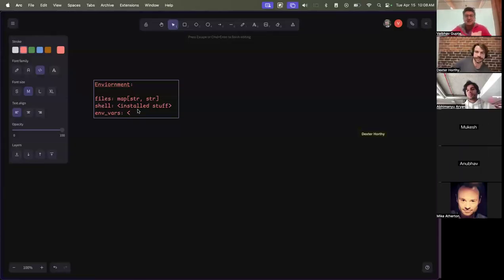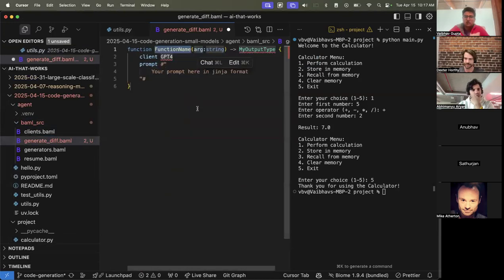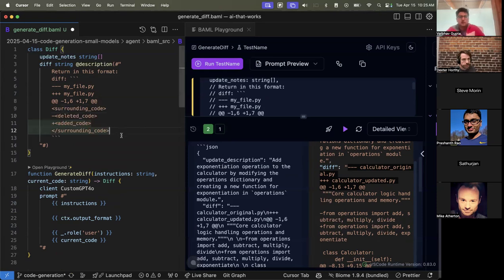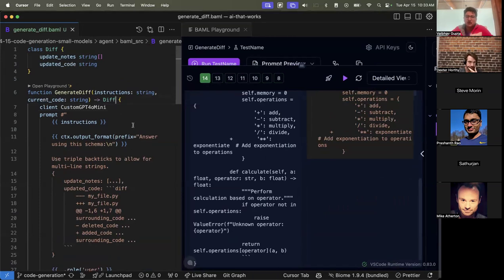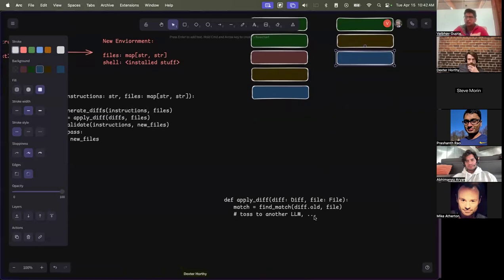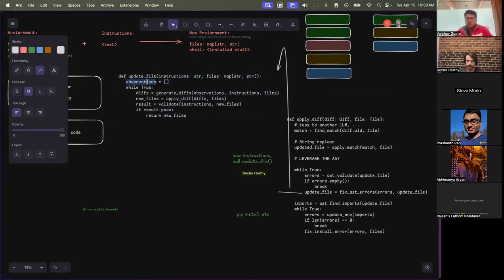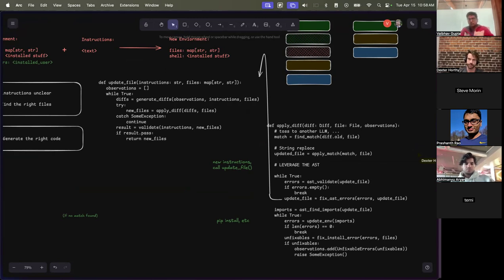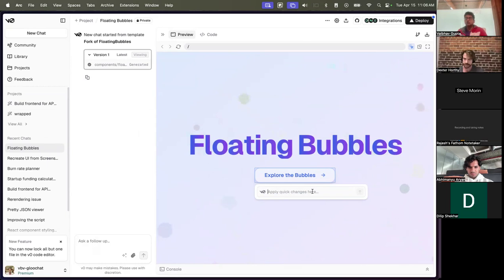🦄 building a coding bot: ep#3